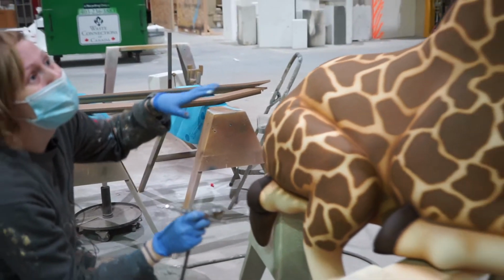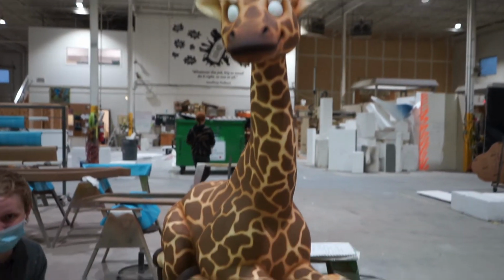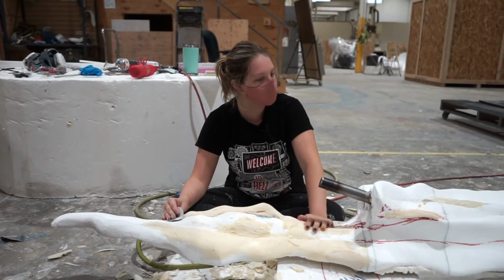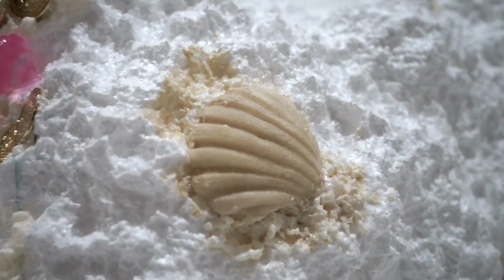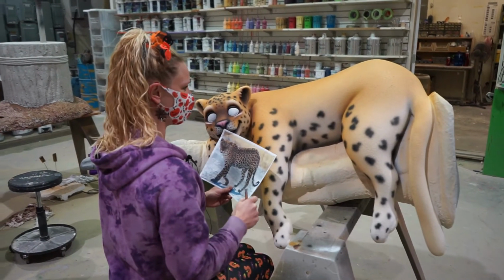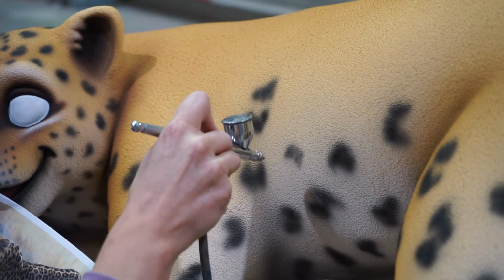In the Works Winter 2021 | IDS Kids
In this segment you'll get a real behind the scenes look at what we're currently working on. Hear our painters discuss tips and tricks to painting animal prints and a sculptor discuss how much foam goes into all that seaweed.